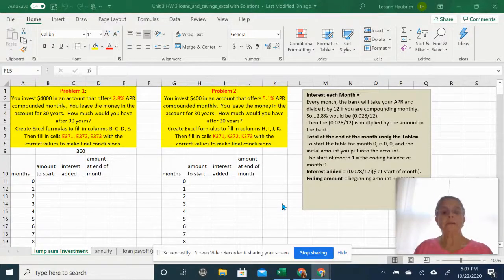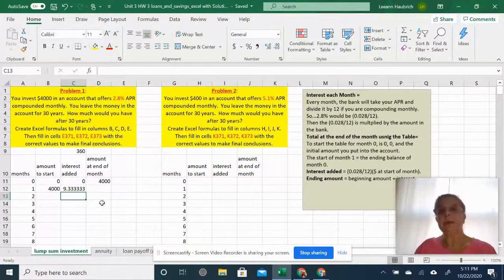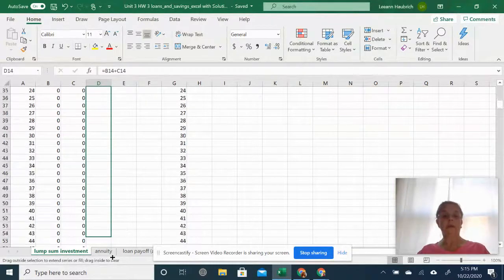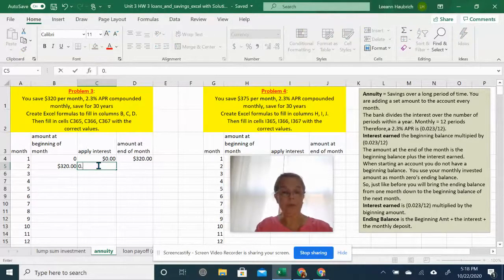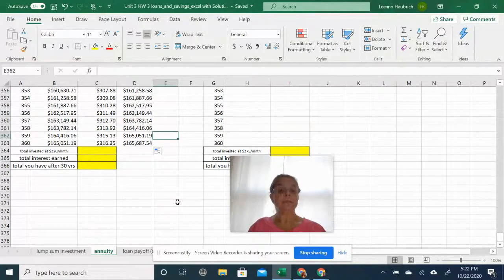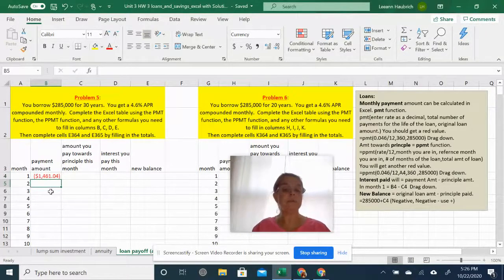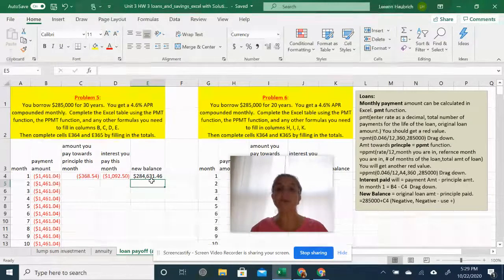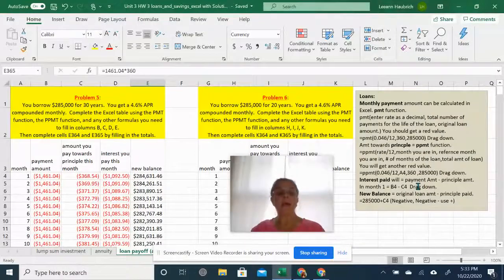MAT109 Unit 3 HW3 Savings & Loans in Excel